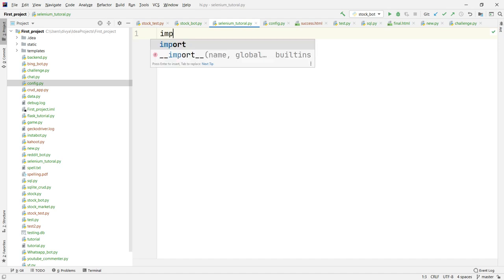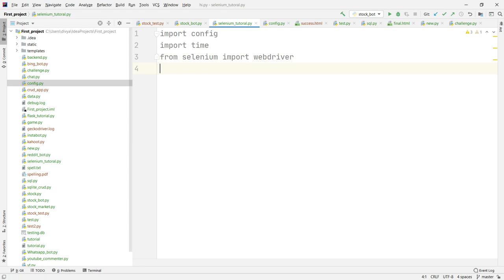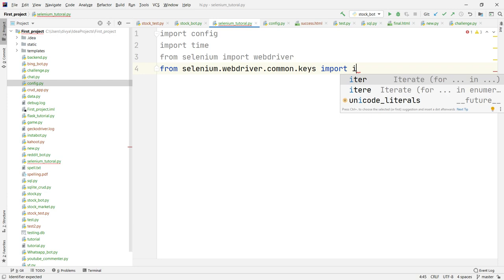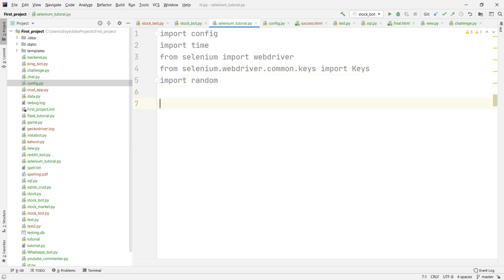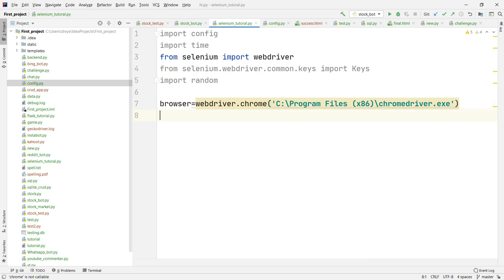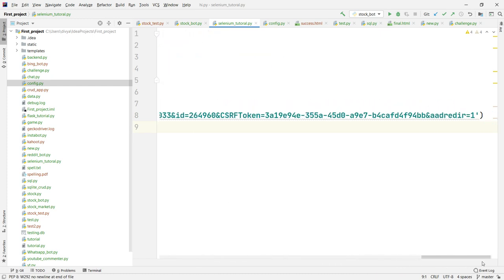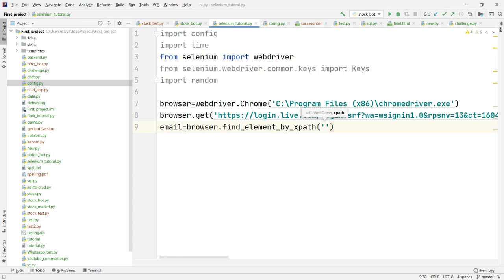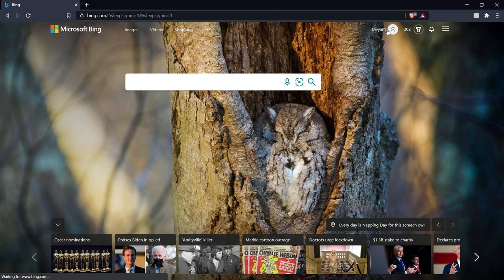Browser Automation With Selenium And Python | Making A Bing Search Bot | Tutorial 1